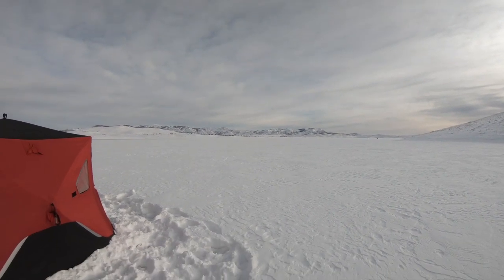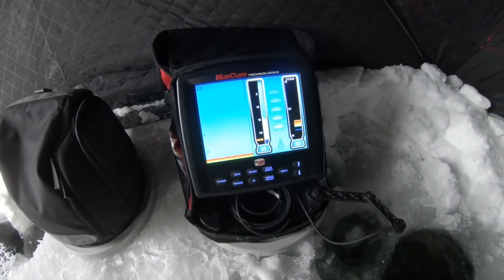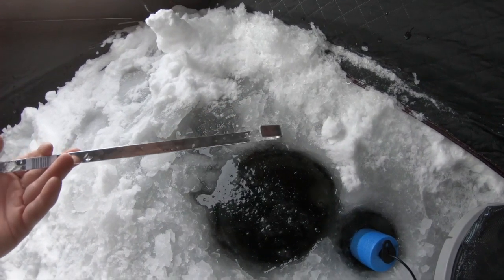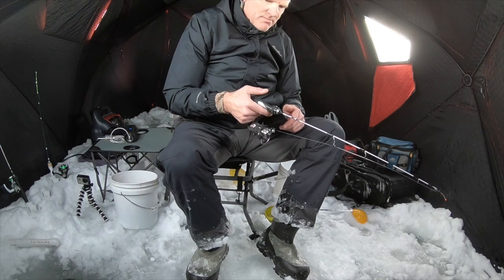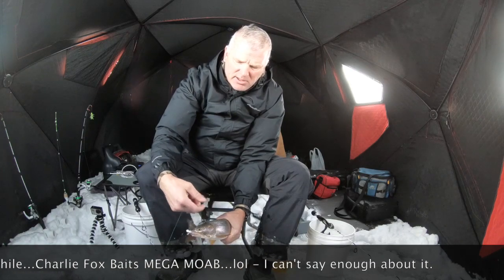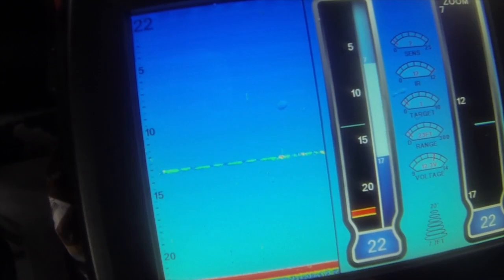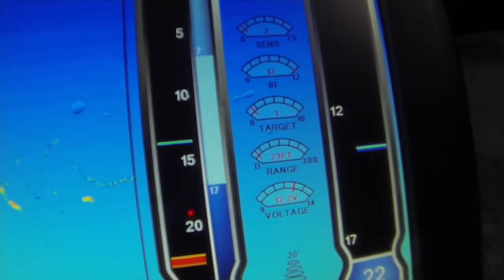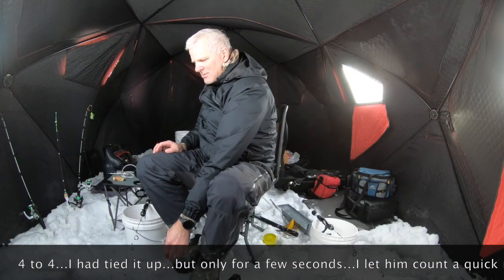SSSH - Some Secret Strawberry Hints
This video is about SSSH - Some Secret Strawberry Hints